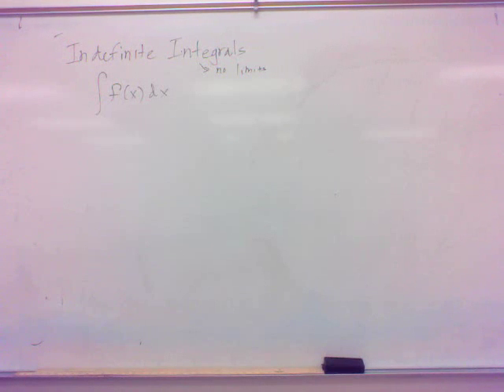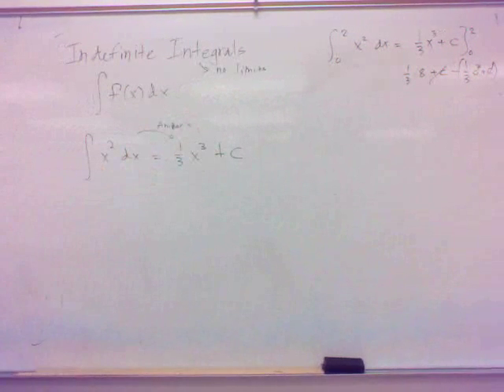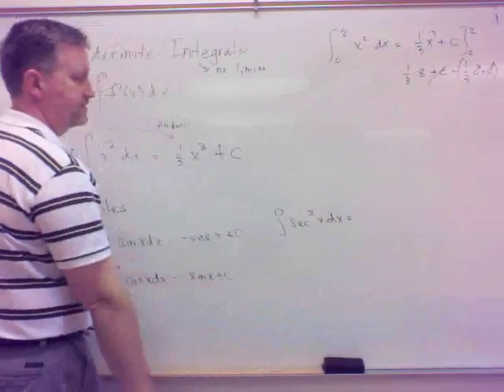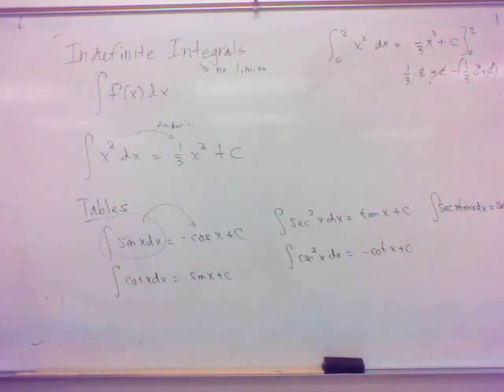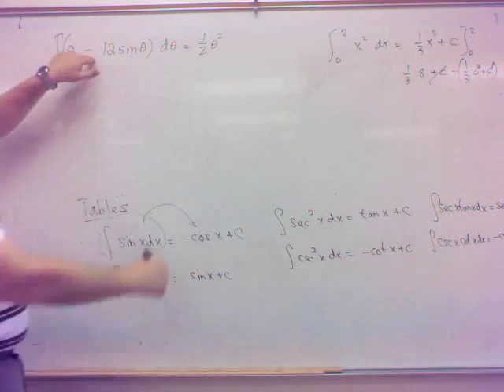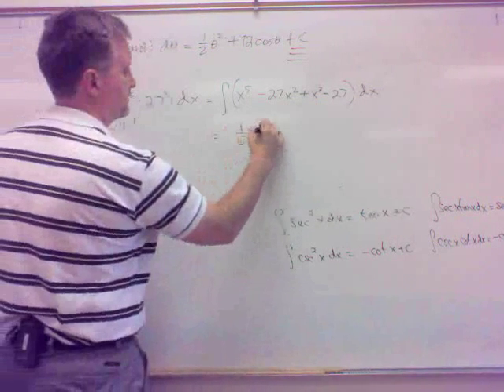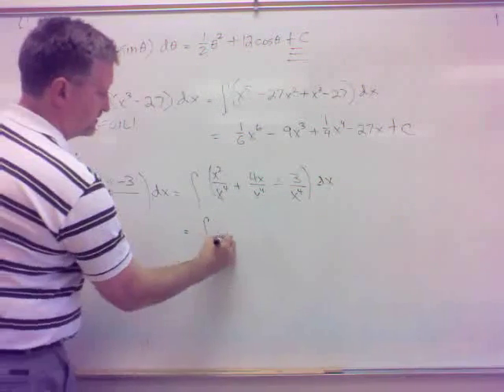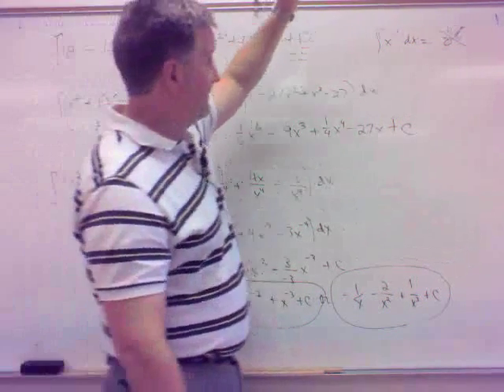261 Section 4.4 - Indefinite Integrals